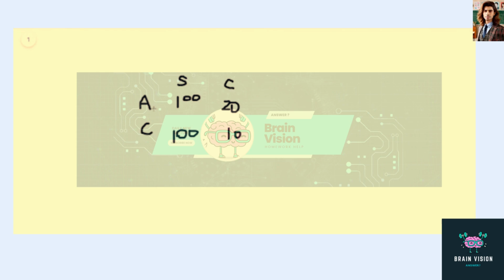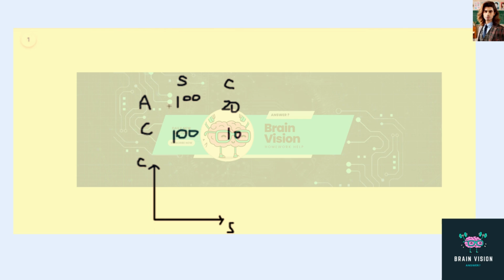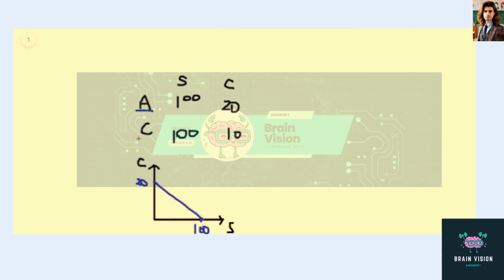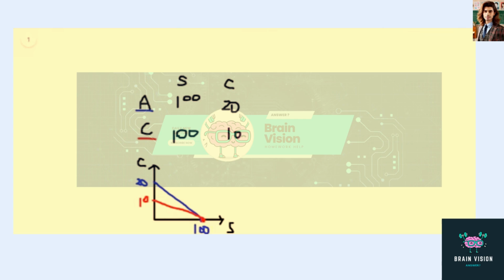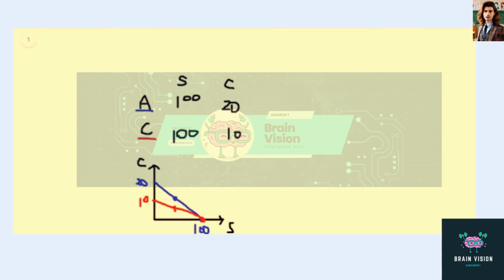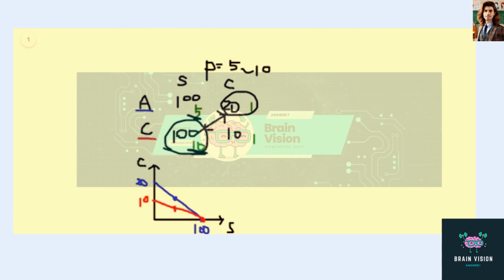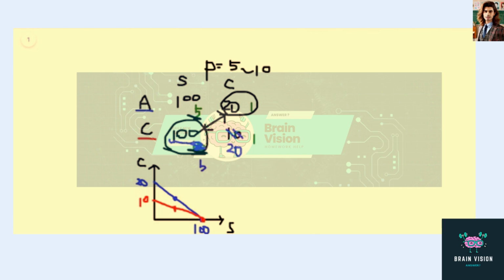[Economics] Suppose that in a year an American worker can produce 100 shirts or 20 computers and a